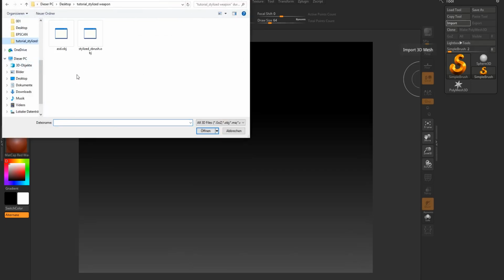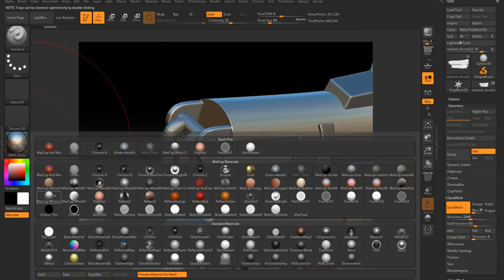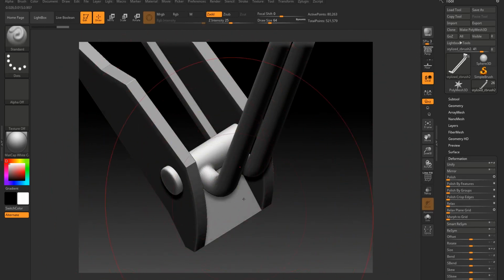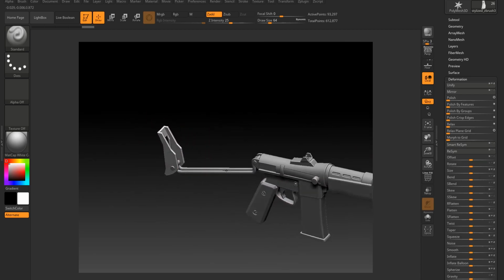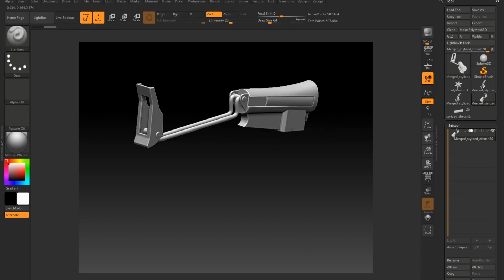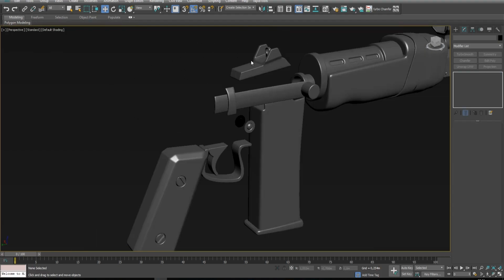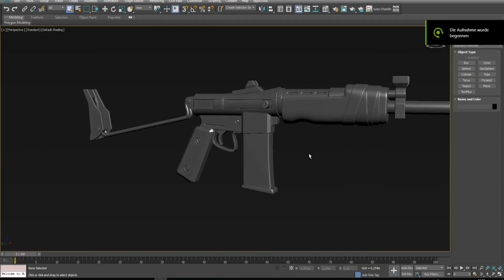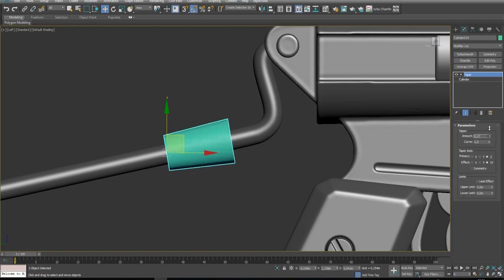3D Modeling Tutorial - Stylized Weapon(Fortnite) in 3ds Max and Zbrush | Part 4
Finishing up the highpoly